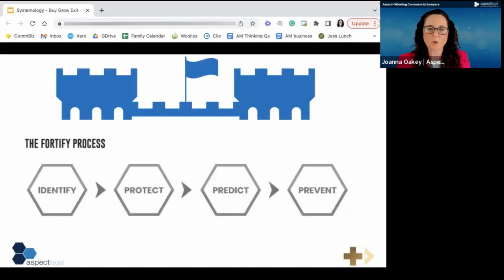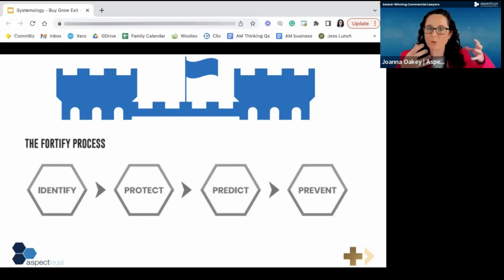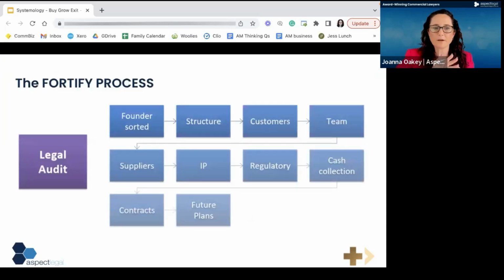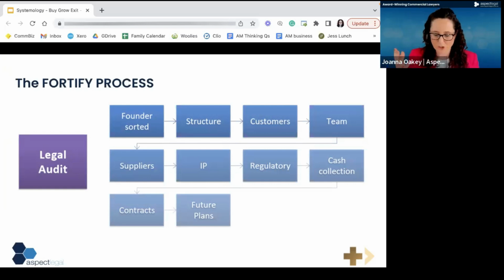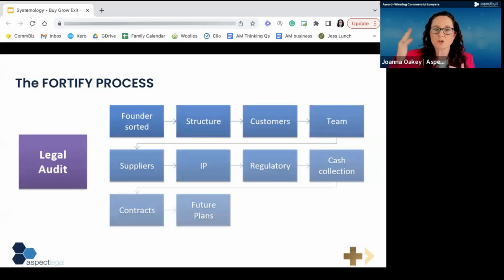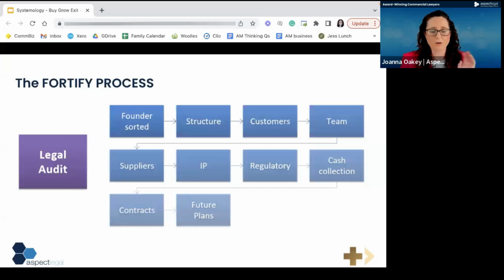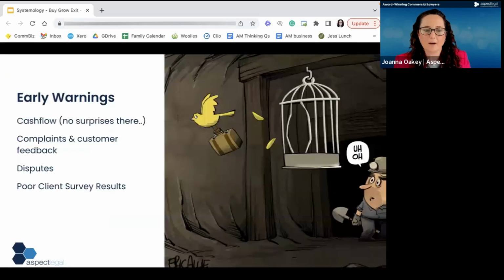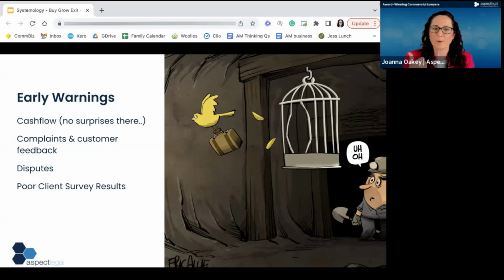How to Reduce Business Risk With Better Systems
Understanding how to handle risks and legal issues is key for small business owners.

In this video, you will discover how to reduce business risks and guard your business’s worth with the “The Fortify Process.” We’ll go into the 4 stages - Identify, Protect, Predict and Prevent. Here's a snapshot of the key takeaways:

• Identify what's most important in your business to keep it safe.
• Look ahead for possible risks and get ready to keep your assets safe.
• Learn how to deal with late payments and disagreements.
• Put legal setups in place to reward and look after your team.
• Use tools like customer surveys to spot problems early.

Chapters:
00:00 Intro to The Fortify Process
00:46 Systems for Risk Prediction and Prevention
01:21 Addressing Client and Customer Risks
03:20 Legal Systems for Team Protection
04:55 Risk and Value Areas in Business
06:08 Metaphor of Business Systems as Insurance
08:54 Implementing Early Warning Systems
09:51 Practical Systems for Legal Issues
11:15 Analyzing the Core Issues Behind Disputes